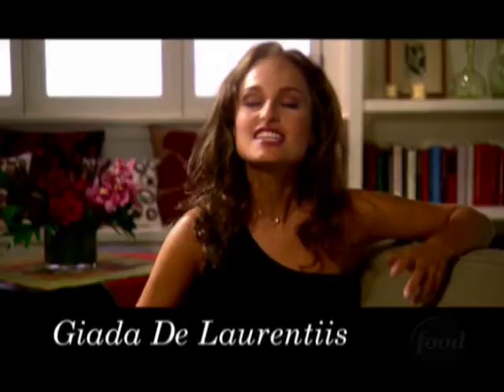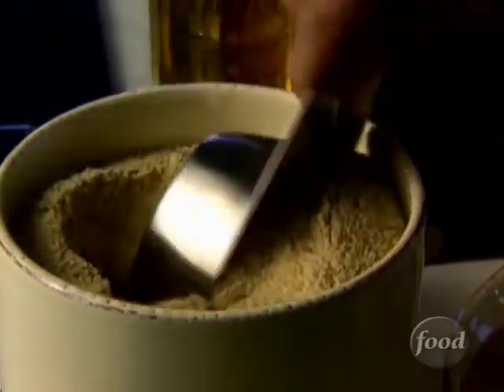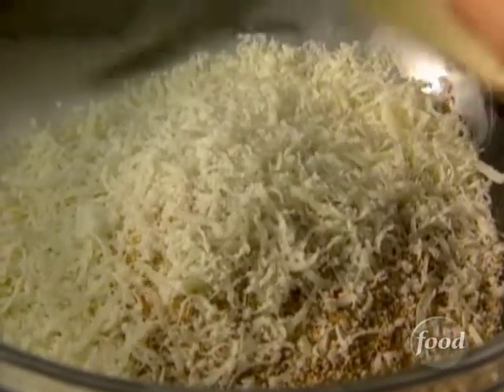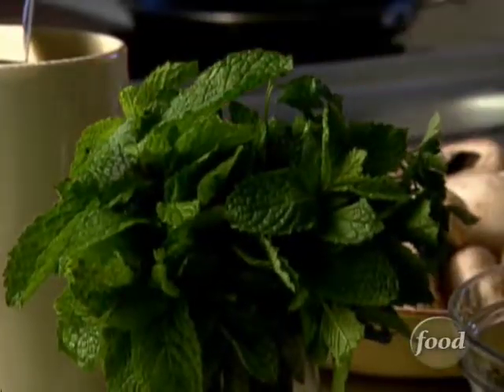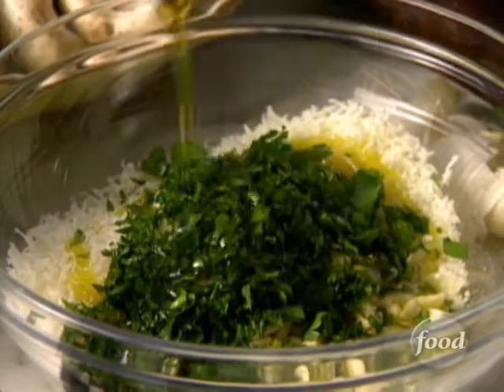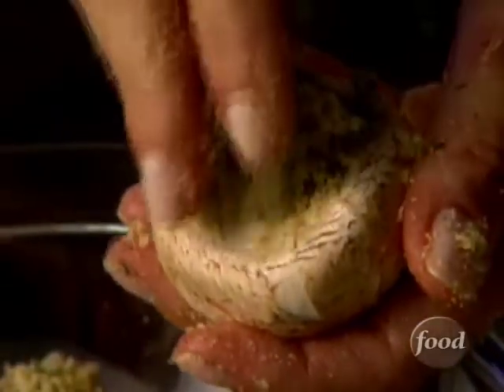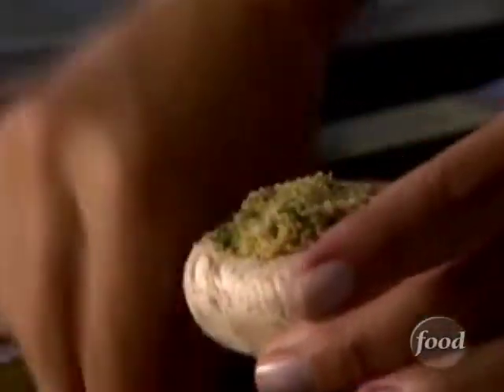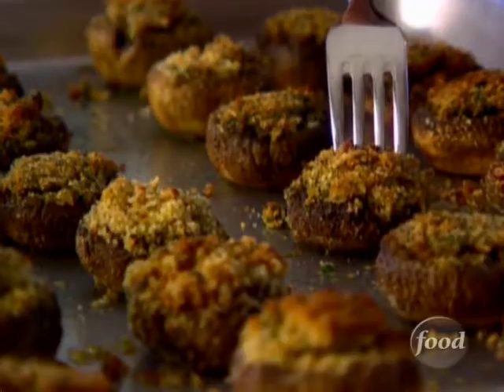Giada De Laurentiis' Stuffed Mushrooms | Everyday Italian | Food Network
Giada's stuffed mushrooms are sure to be a hit at your next gathering!

Stuffed Mushrooms
RECIPE COURTESY OF GIADA DE LAURENTIIS
Level: Easy
Total: 35 min
Prep: 10 min
Cook: 25 min
Yield: 28 mushroomsIngredients

Deselect All

1/2 cup Italian-style dried bread crumbs
1/2 cup grated Pecorino Romano
2 garlic cloves, peeled and minced
2 tablespoons chopped fresh Italian parsley leaves
1 tablespoon chopped fresh mint leaves
Salt and freshly ground black pepper
1/3 cup extra-virgin olive oil
28 large (2 1/2-inch-diameter) white mushrooms, stemmed

Directions

Stir the bread crumbs, Pecorino Romano, garlic, parsley, mint, salt and pepper, to taste, and 2 tablespoons olive oil in a medium bowl to blend.

Drizzle a heavy large baking sheet with about 1 tablespoon olive oil, to coat. Spoon the filling into the mushroom cavities and arrange on the baking sheet, cavity side up. Drizzle remaining oil over the filling in each mushroom. Bake until the mushrooms are tender and the filling is heated through and golden on top, about 25 minutes. Serve.